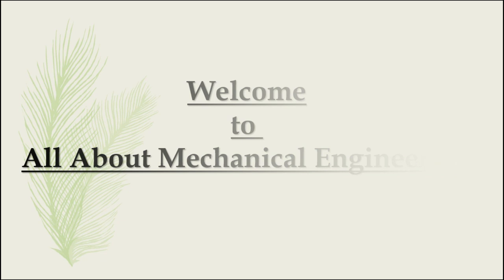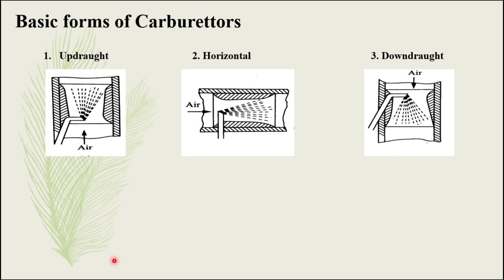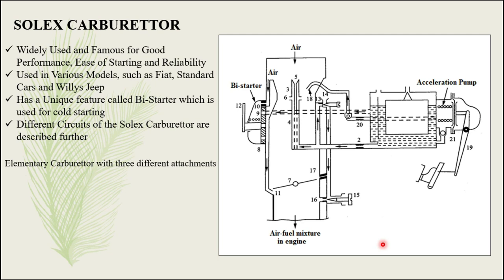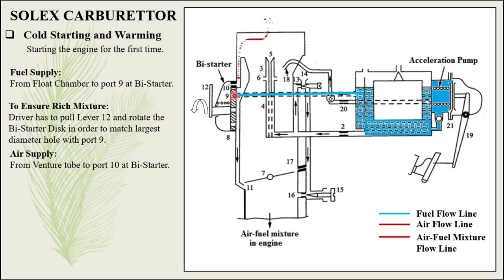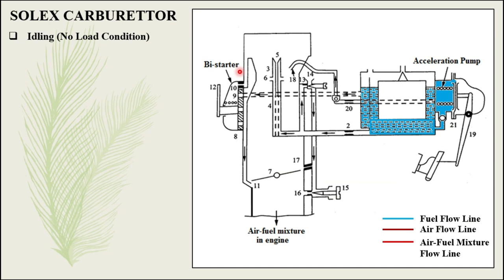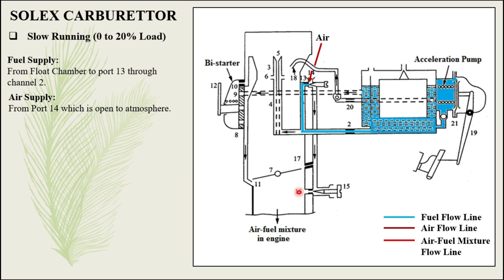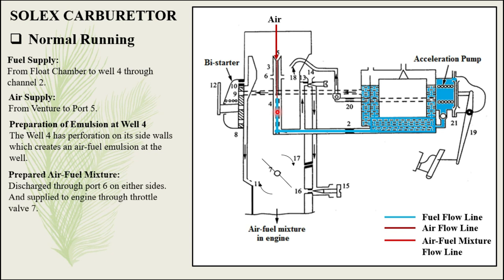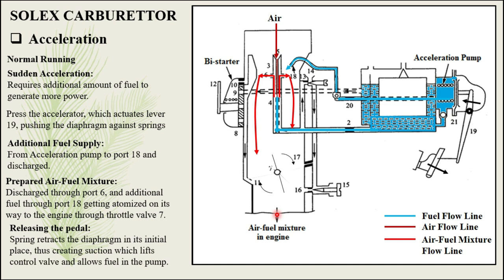Solex Carburettor - Easy Explanation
Short video regarding definition of carburettor, types of carburettor, its forms and explaining solex carburettor in detail.